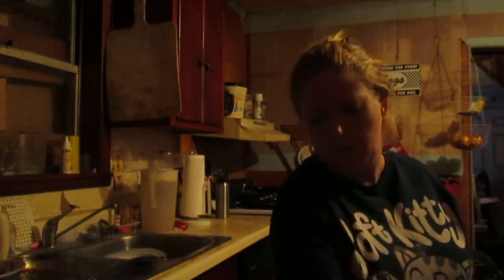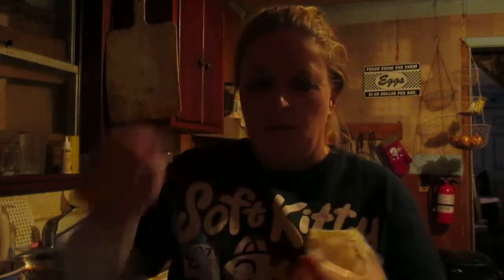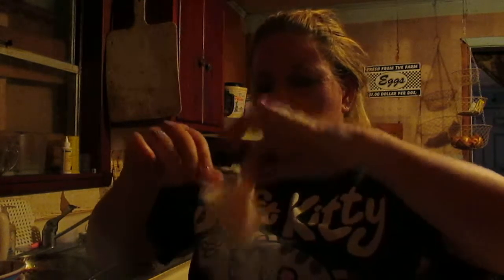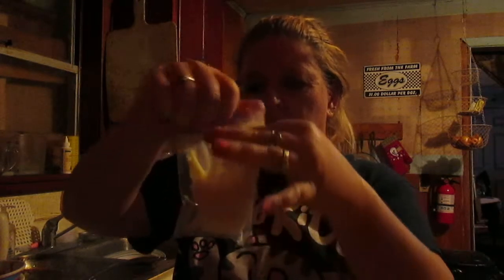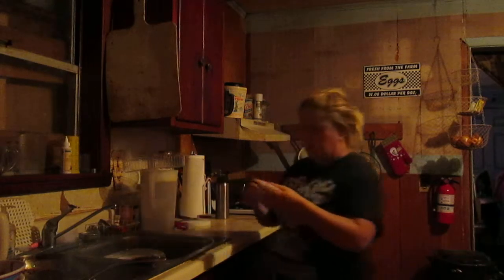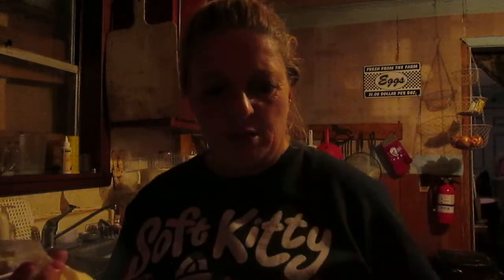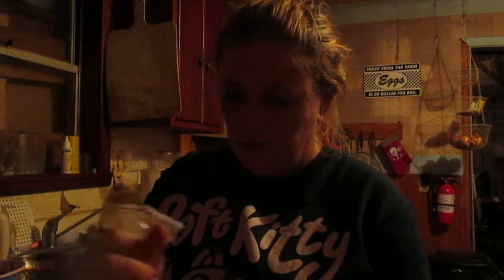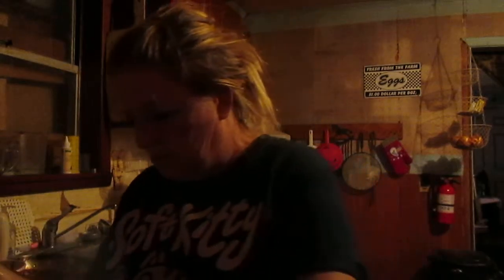Cooking Cupcakes part 2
looks good